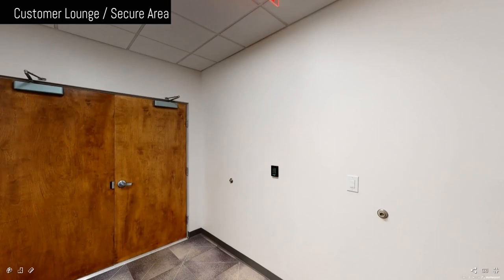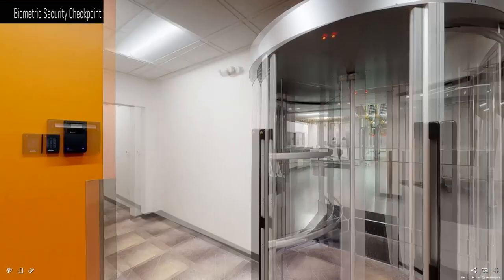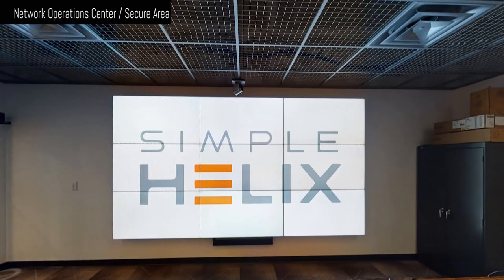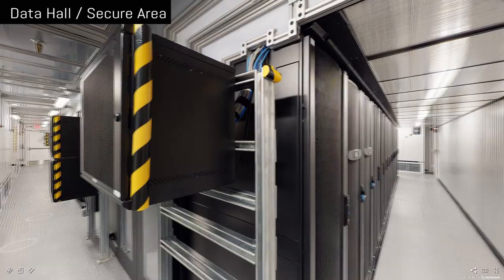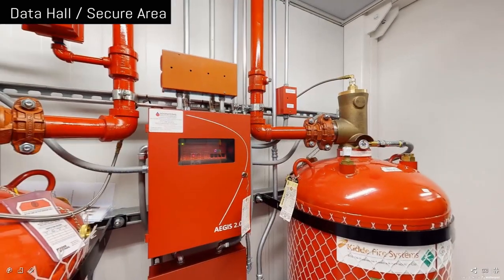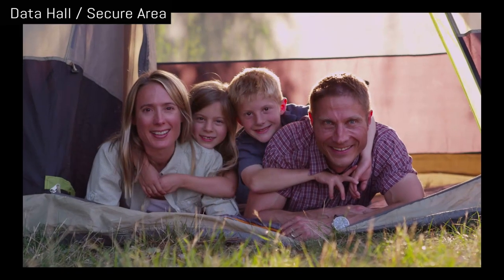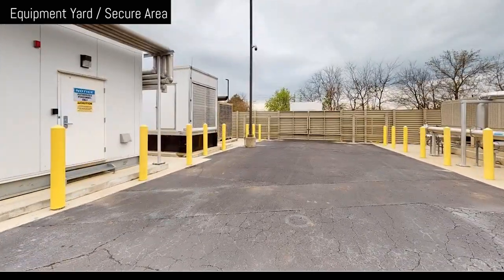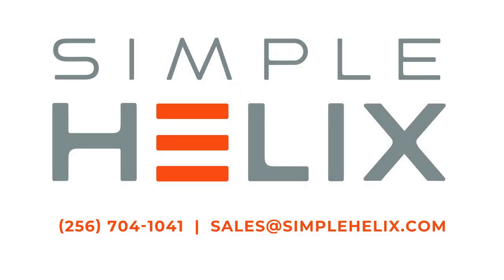Simple Helix Virtual Tour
Simple Helix is a Tier III Data Center Facility in Huntsville, AL. We provide businesses with internet services, data center services, cloud services, and managed IT services. The locally owned and operated data center provides comprehensive IT solutions to businesses of all sizes. Whether you need a space to collocate your servers or you need to outsource your entire IT department, Simple Helix customers enjoy a la carte services to ensure they get exactly what their mission-critical operations demand. With Simple Helix supporting your IT needs, you can focus on the success of your business. This is what makes Simple Helix the best partner for stewarding your company’s data, from the cloud to the keyboard.